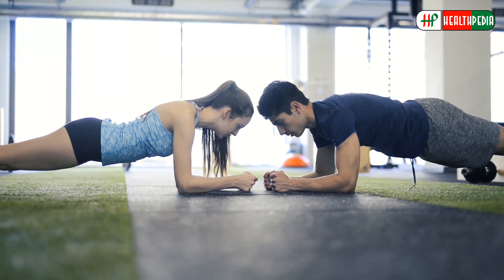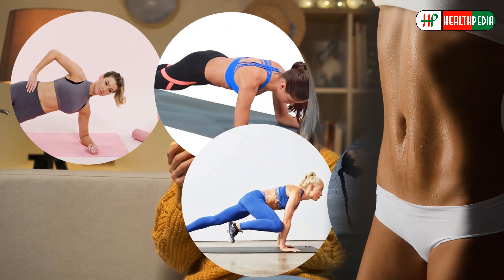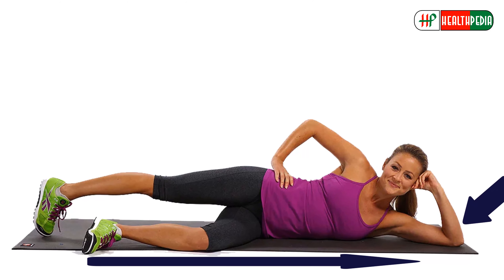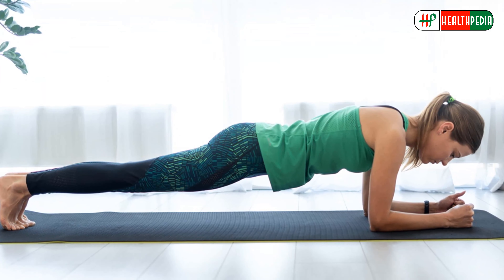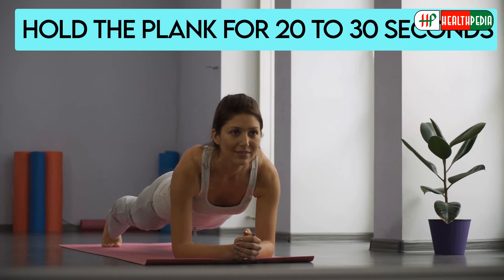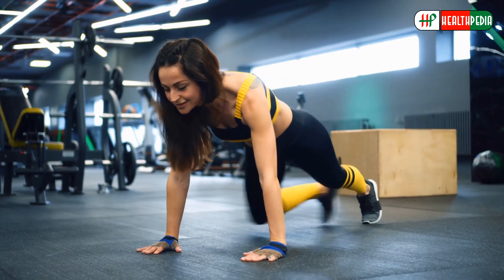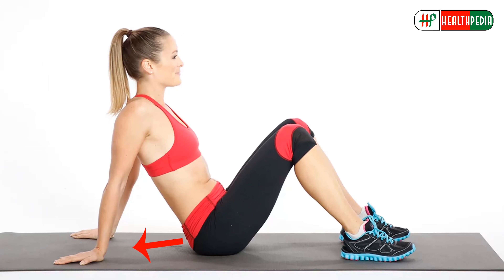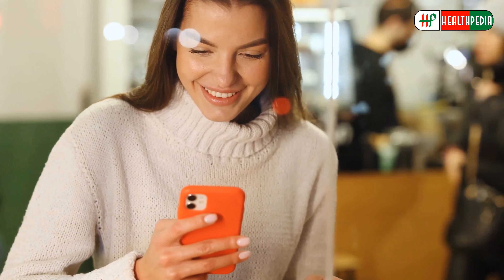4 Variations Of Plank for Flat Stomach Workout in 7 Days - Planking by HealthPedia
4 Variations Of Plank for Flat Stomach Workout in 7 Days - Planking by HealthPedia.

00:00 Plank is one of the best calorie burning and beneficial exercises. A plank hold engages multiple muscles at once, thereby benefiting the core strength of your body. Not just burning the fat around your abdomen area, they also work by giving you an improved posture, flexibility as well as a tighter tummy.

00:41 Intro

00:49 Side Plank
01:20 Forearm Plank
02:04 Spider-man Plank
02:40 Reverse Plank

4 Variations Of Plank for Flat Stomach Workout in 7 Days.